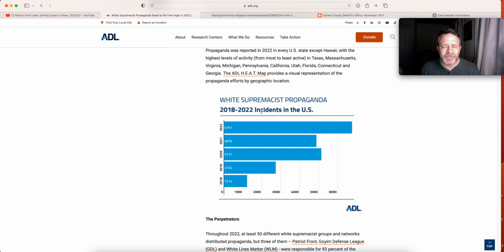Patriot Front Accounted for 87% of all White Supremacist Propaganda In 2022. Who Paid For It?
Investigative journalist Patrick Duff dives into how hate in America is being manufactured by a clandestine group of alleged white supremacists that call themselves Patriot Front.